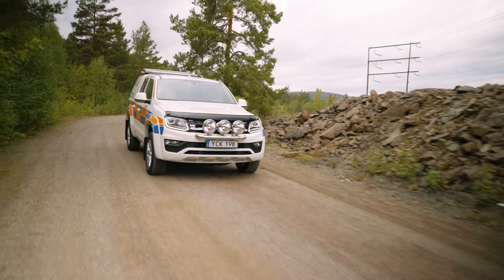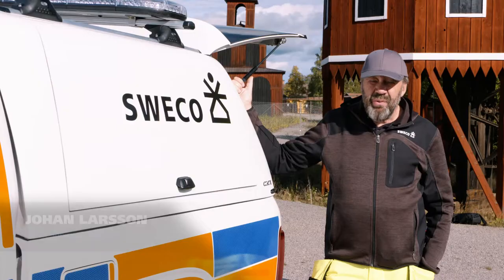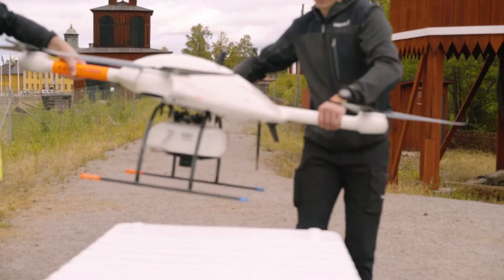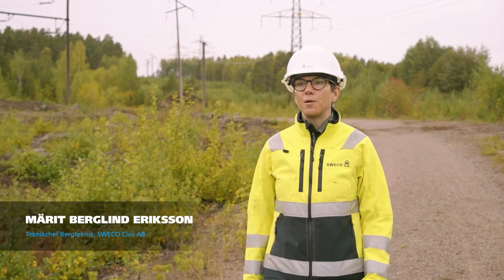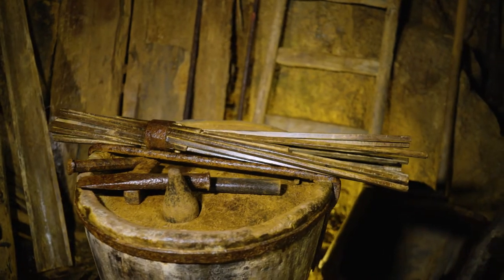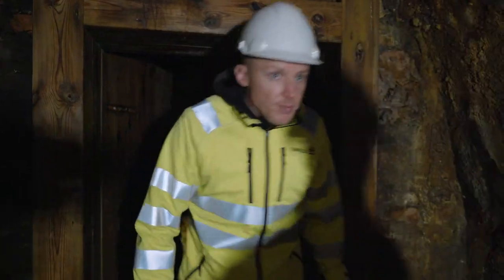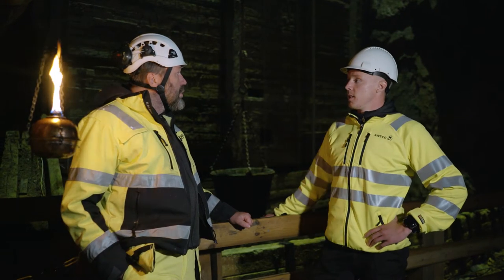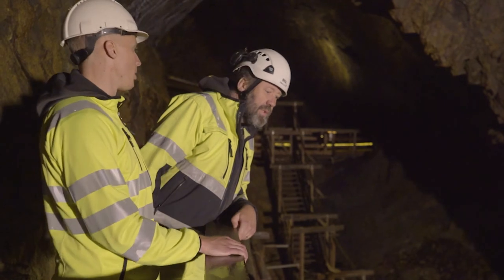Down to Earth The Great Pit Episode 2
Down to Earth, a surveying reality series, shows how real surveyors collect data and turn it into real deliverables, despite challenging conditions, rugged terrain and lurking dangers.

 These 3 episodes, titled “The Great Pit” take viewers on an exciting journey alongside engineering and surveying firm SWECO. Watch as they attempt to survey and map the historic Falun Mine, in Sweden, once the world’s largest copper producer, to identify movement or settlements that could lead to a collapse.

The first episode introduces the Sweco surveying team, both named Johan Larsson but unrelated, along with Rikard Svall, chief survey specialist for 5D Teknik, the distribution partner for Microdrones in Sweden, who provided additional support during the mission.

For Episodes 2 and 3 you’ll follow the Sweco team into the depths of the Great Pit and back to their office to view the data find out if the mission succeeded.

Watch as the team digs deep and flies high over the Great Pit to cover the challenging terrain, keep safe, and collect the data required to analyze safety concerns at the Falun Mine.